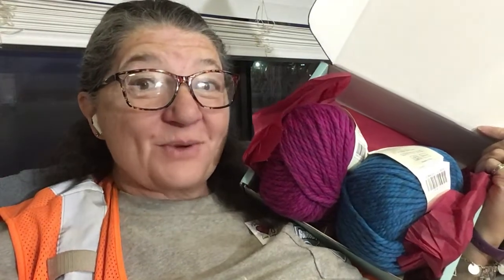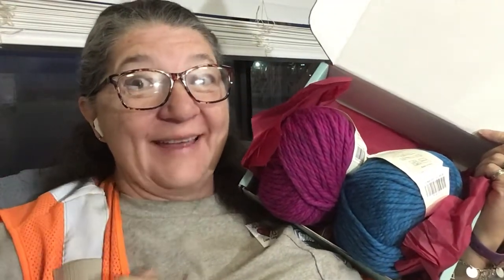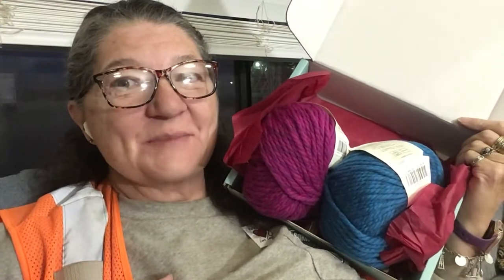600 Subscriber 🌺🌺CLOSED🌺🌺GIVEAWAY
💗💗  This is just a little thank you  😊 for your time and loyalty.

You will need to correctly answer the question 🙋‍♀️ asked in this video and the winner 🏆 will be drawn with the random comment picker on March 7, 2022.  There will be an announcement video on that day.

@justanotherstitch   Special thanks to Connie for donating 2 of her wonderful patterns.  🥰🥰🥰 Check them out on her Ravelry page.

DO NOT RESPOND TO SOMEONE CONTACTING YOU IN ANY WAY SAYING YOU WON.  I will NOT contact anyone regarding this.

Only 1 comment per person.

This giveaway has a separate prize for an International Winner or a winner with an address In the 48 contiguous United States.

Please make sure your Channels are public, as I will check.

You must leave a comment on this video with the correct answer to the question In this video.  The winner will be picked from the comments In this video.

This giveaway is NOT associated with You Tube In any way.

This giveaway starts February 28,  2022 and the winner will be picked on March 7, 2022.

Only one winner will be picked.

Winner must be 18 or over.

Winner Is responsible for any taxes, fees or any other costs or charges associated with Winning.